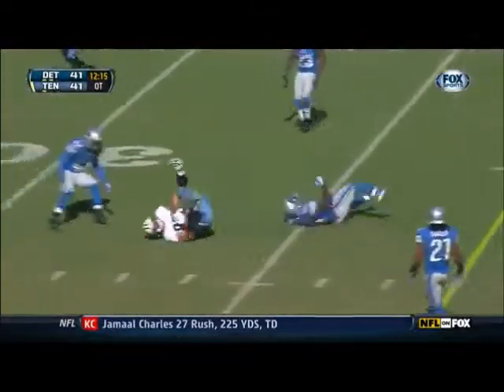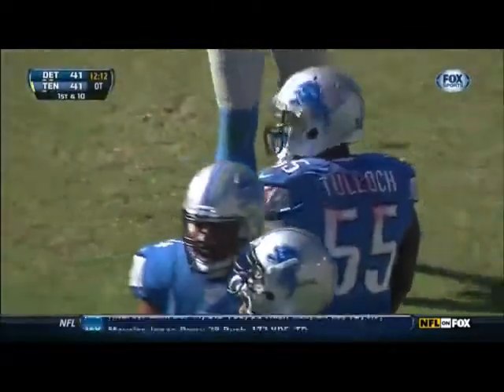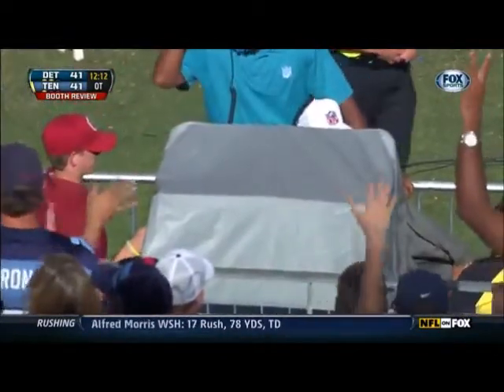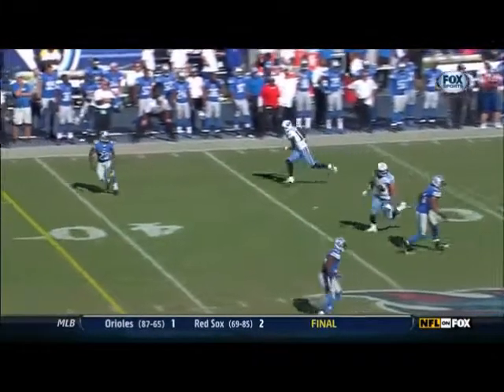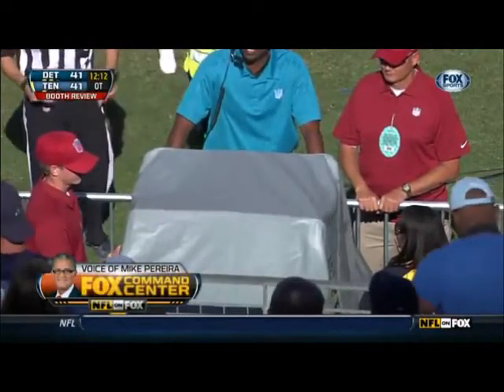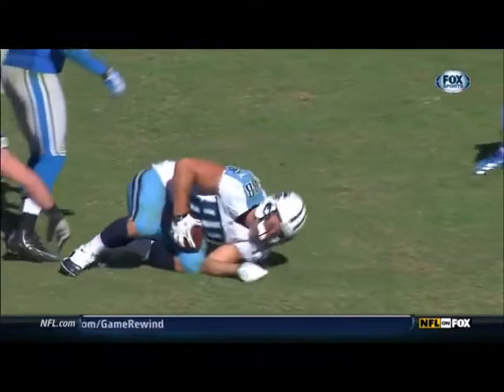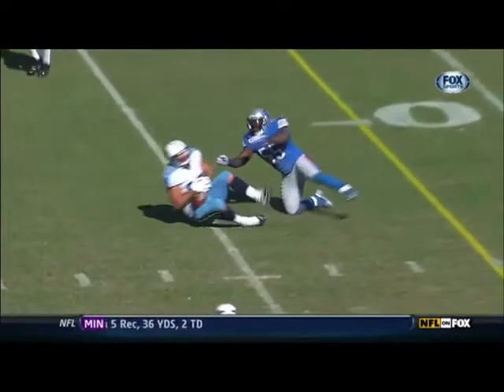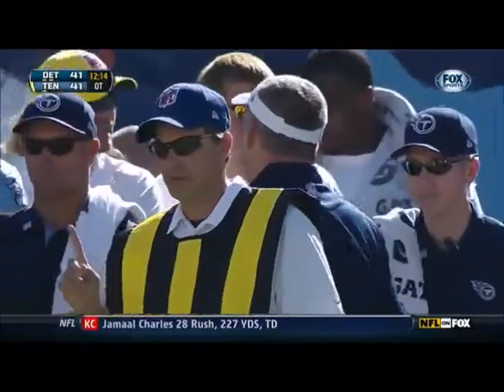NFL worst call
Listen to the details by announcers. I own no copyright or infringements.